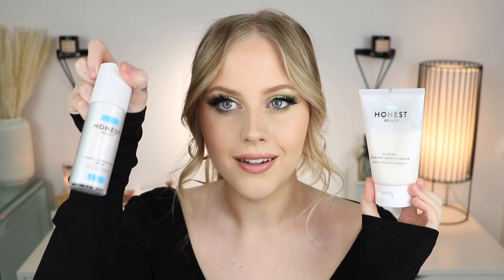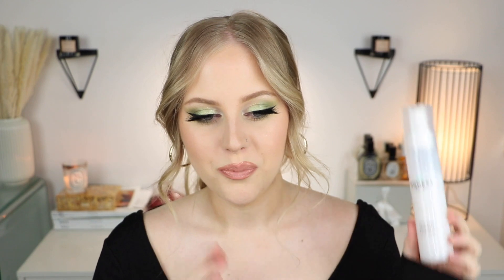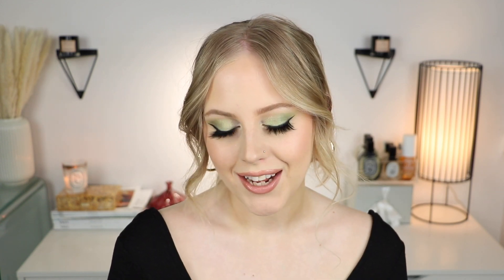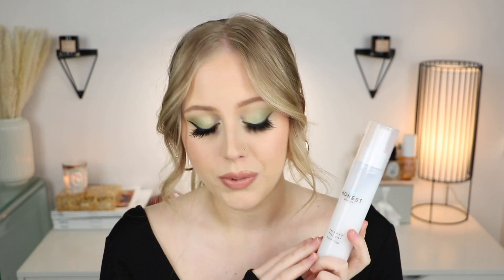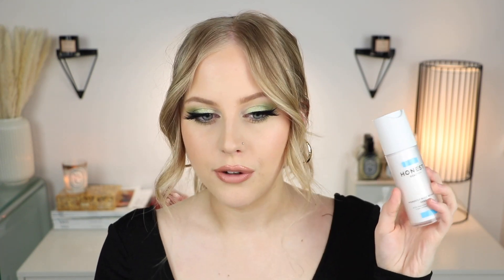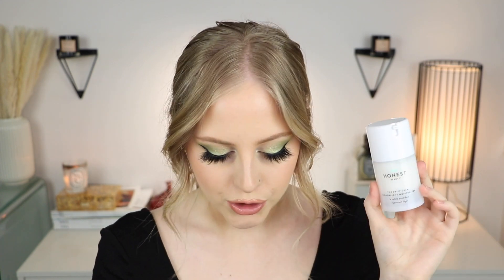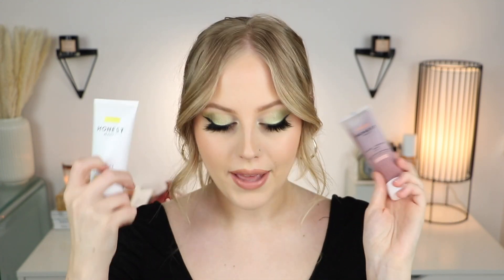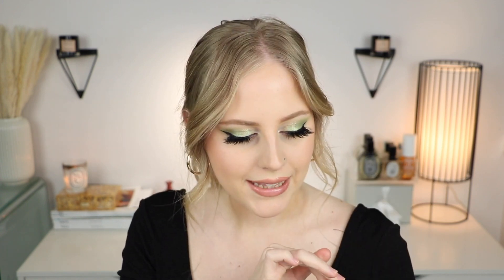HONEST BEAUTY SKINCARE REVIEW 2020 | New Calming Sensitive Skin Line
✨Hey everyone! I hope you all enjoyed my review of Honest Beauty Skincare including their new sensitive skin collection. ✨

✨PRODUCTS✨

💸DISCOUNTS💸